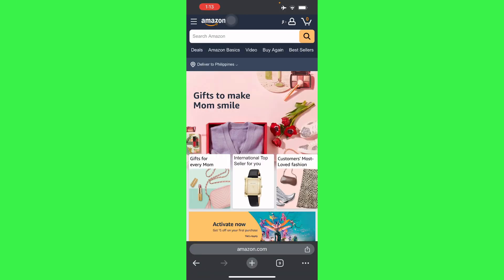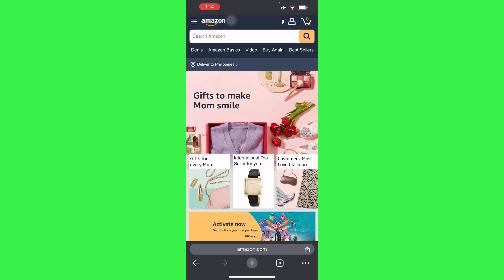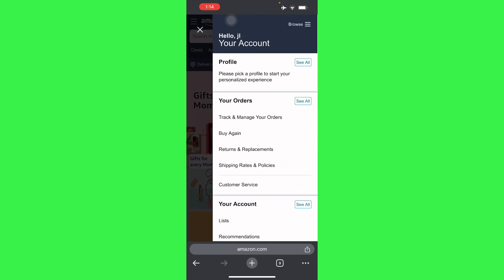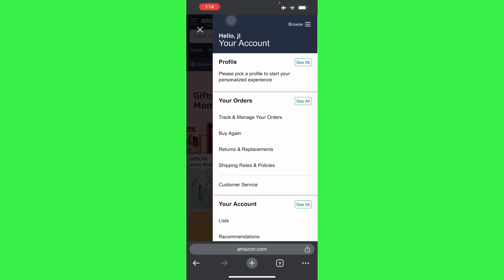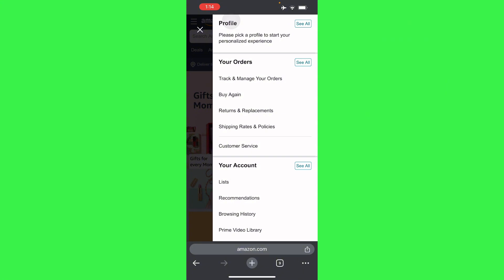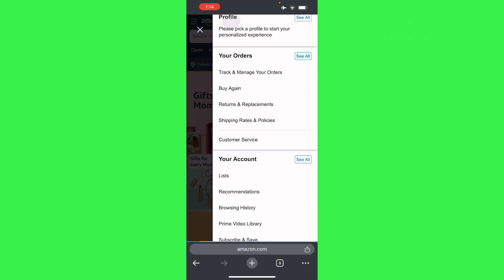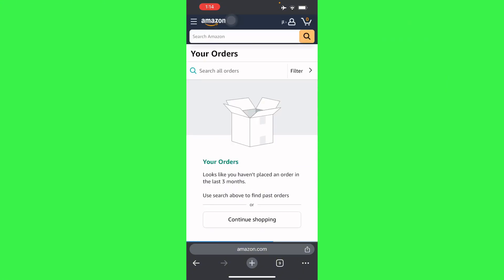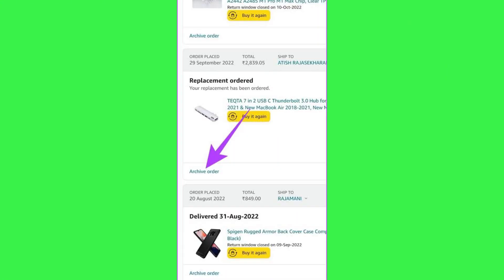Delete Amazon Order History on Phone 🛒 | Quick Guide (2025)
In this tutorial, I'll show you how to easily delete your Amazon order history on your phone using the Amazon app. Whether you want to clear your purchase history for privacy reasons or just to declutter your account, I'll walk you through the simple steps to delete your order history in the Amazon app on your mobile device.